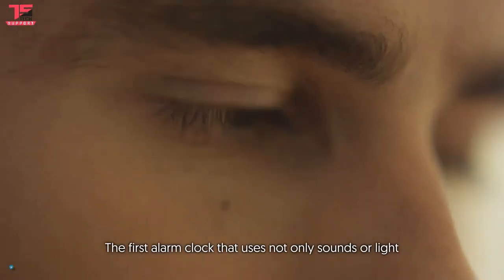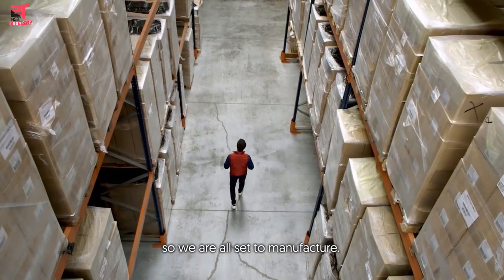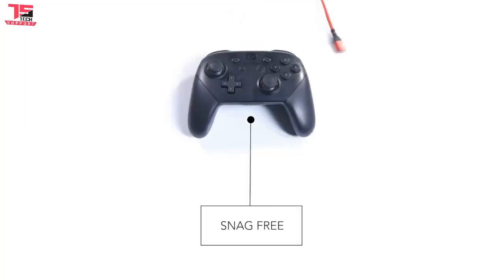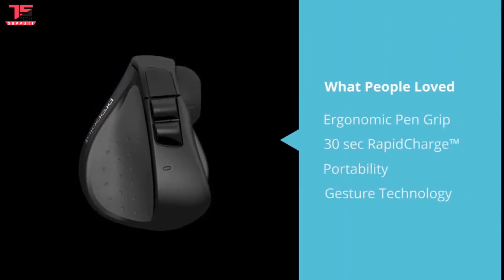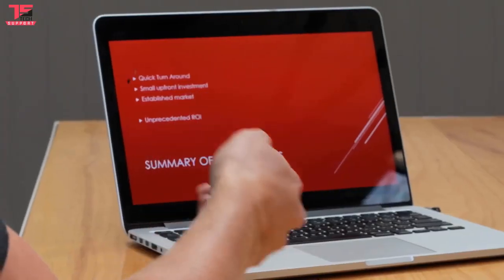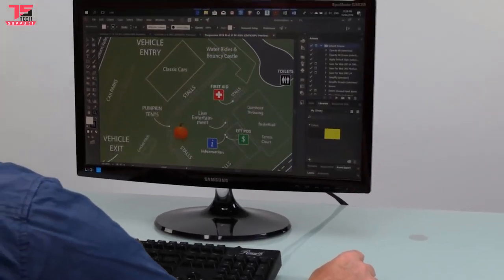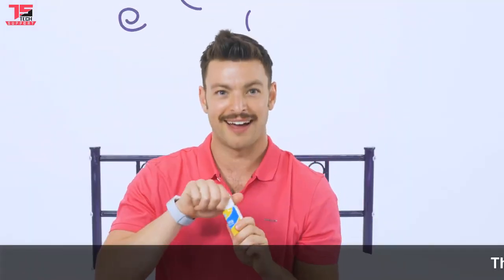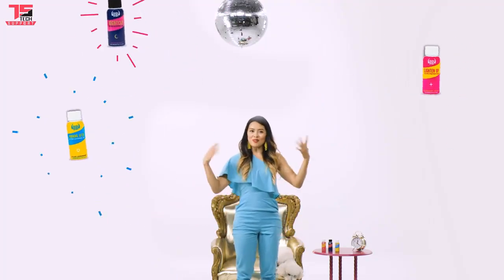5 New INVENTIONS COOL GADGETS 2018 You Can Buy on Amazon #9 | Tech Support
5 New INVENTIONS COOL GADGETS 2018 You Can Buy on Amazon #9 | Tech Support

Sensorwake Trio: The Multisensory Alarm Clock

Turtlebox: The Loudest, Toughest Outdoor Speaker

VOLTA XL: The Only Charging Cable You'll Ever Need

ProPoint Mouse & In-Air Presenter: PC, Mac & iPad

Bibi Alcohol Detox Drinks

How to Extend Your Laptop Battery Life |Tips on how to increase and save battery life on a Laptop

3 Ways To Update Your Andriod Applications If You Have Facing Low Space | Download Latest Apps

How To Create Passport Size Pictures In Adobe Photoshop cc 2017| cs3 | cs6 | 7.0 | Hindi | Urdu

About : Tech Support  is a YouTube Channel, where you can find all the  technological videos in Hindi, New Video is Posted Everyday :)

 Thanks!!!